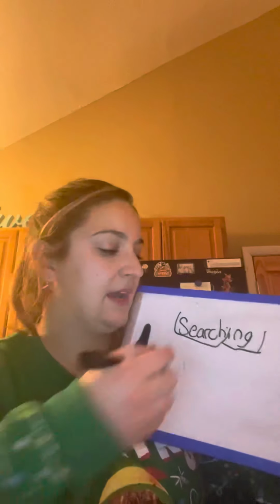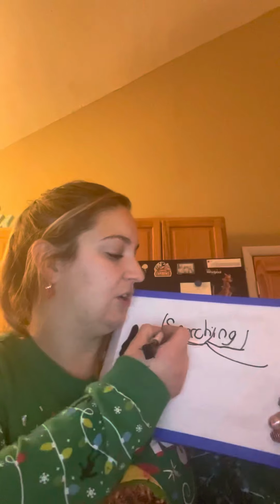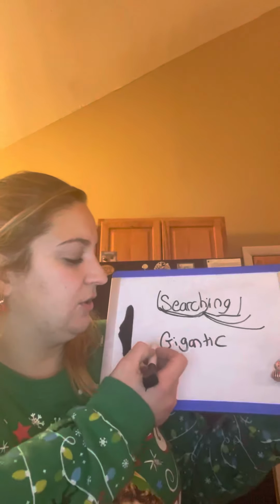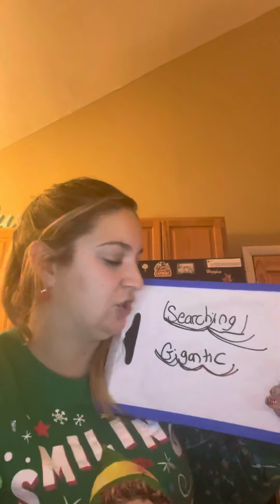658 Lesson Explanation